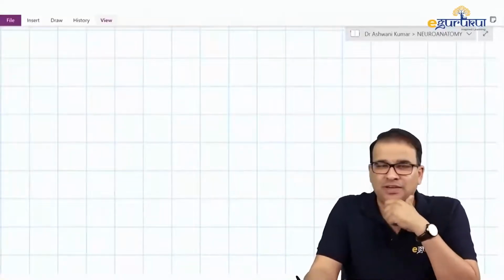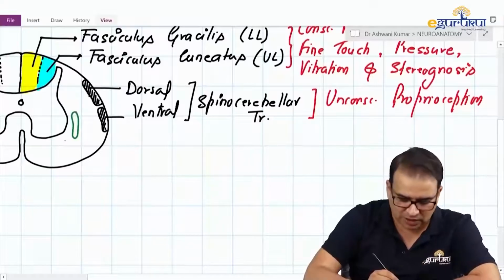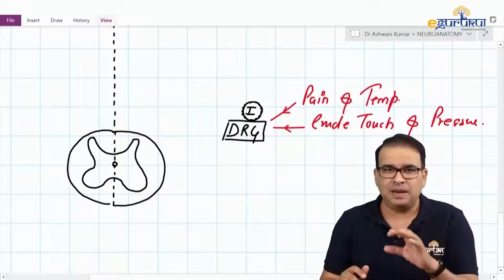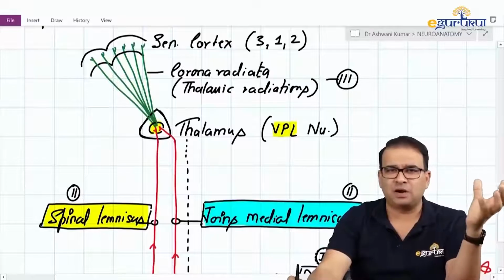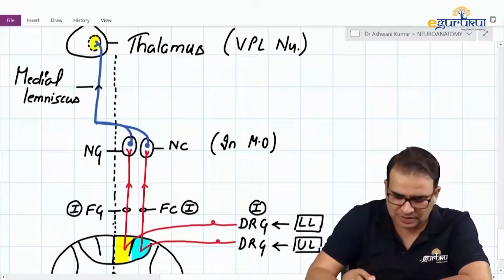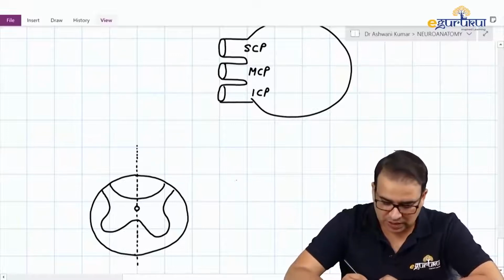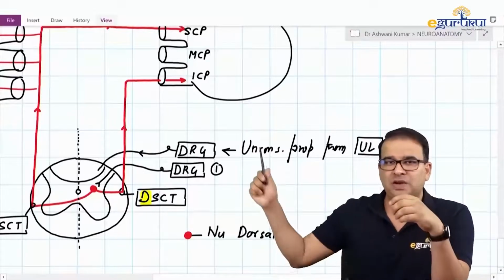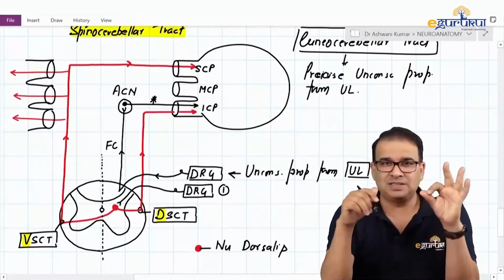Ascending Tract by Dr Ashwani Kumar